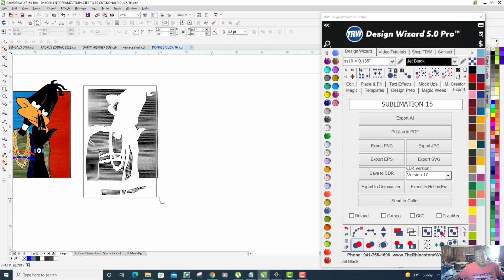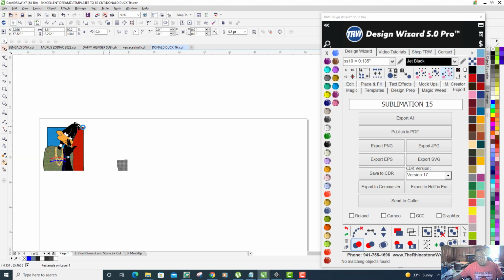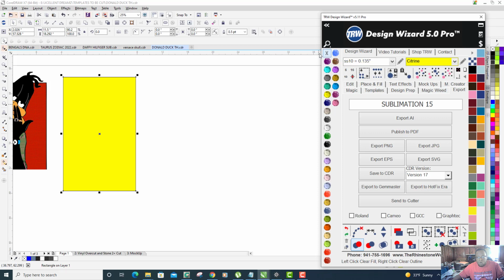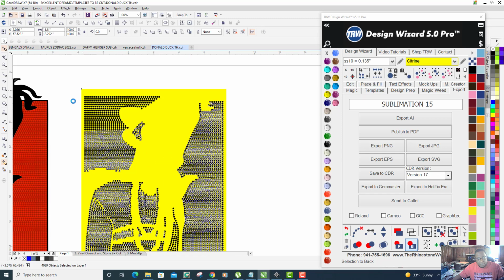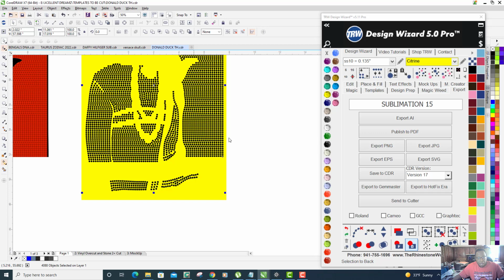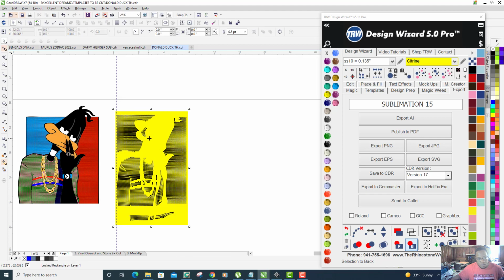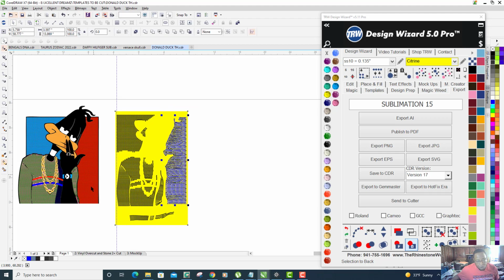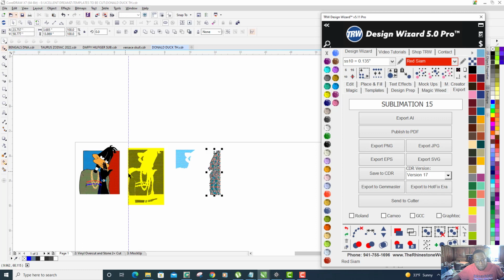Do You Prefer Separated Rhinestone Templates or One Full Template?